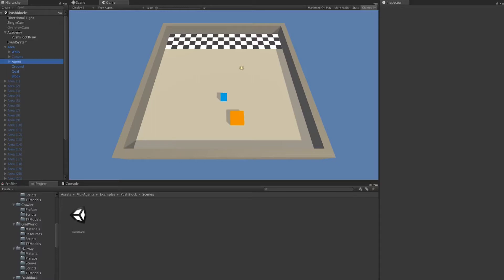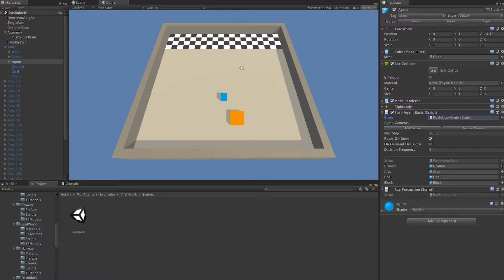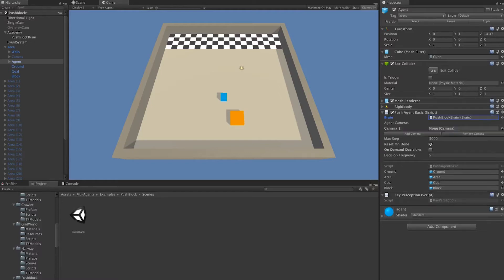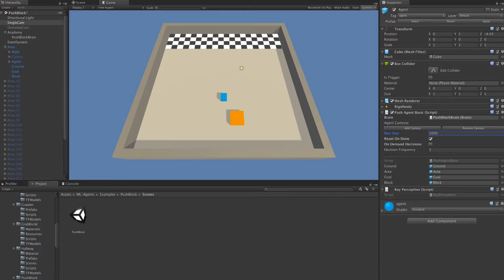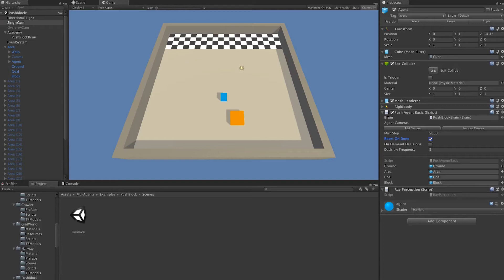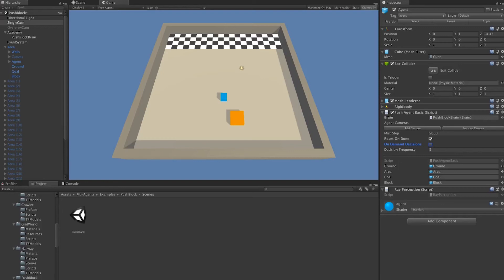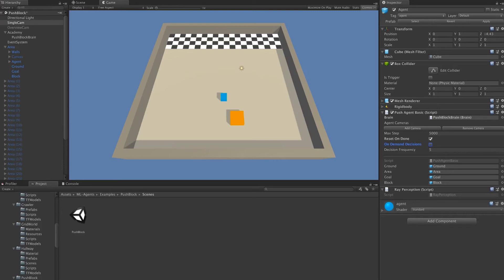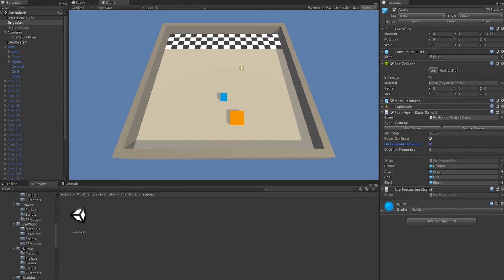Machine Learning Agents - Push Block Agent Components [6/10] Live 2018/4/4